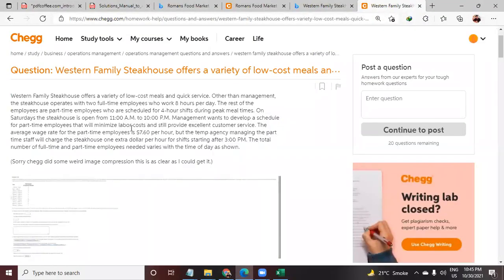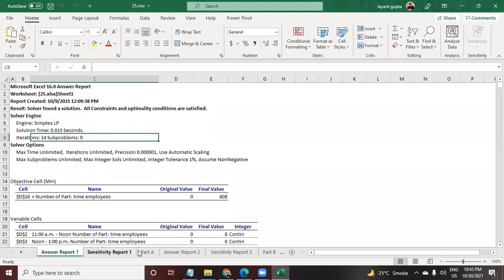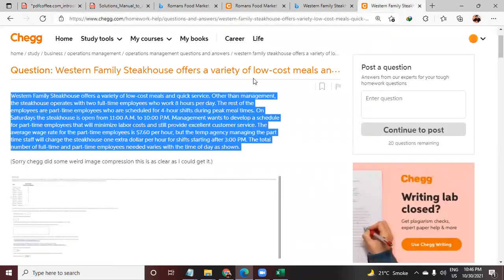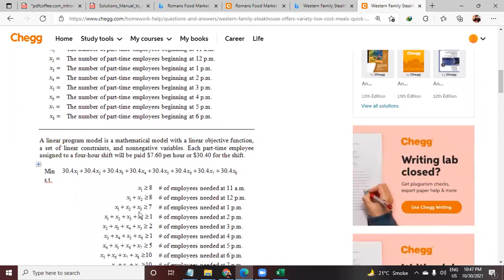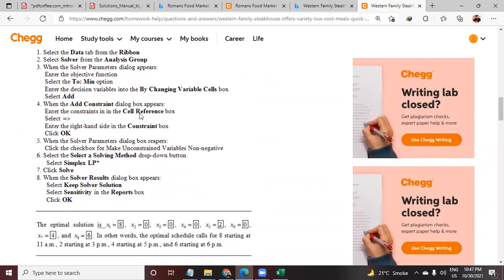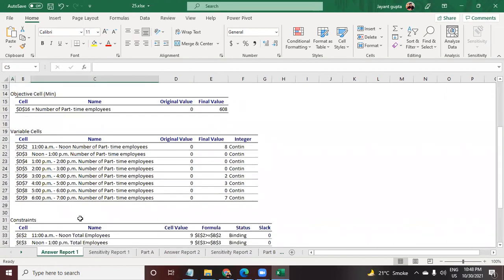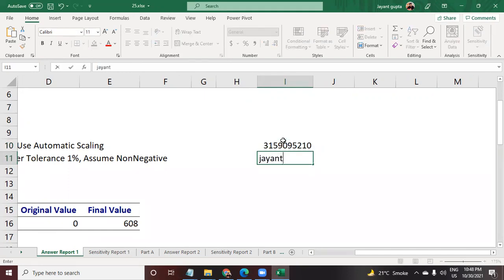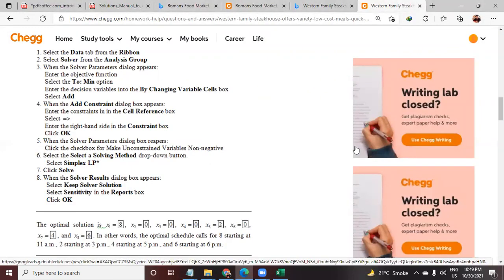25 Western Family Steakhouse offers a variety of low cost meals and quick service Other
Answer to leaner programing Question No 25 with the solver report and answer report in detail. If you need the explaination get in touch with me.

Western Family Steakhouse offers a variety of low-cost meals and quick service. Other
than management, the steakhouse operates with two full-time employees who work
8 hours per day. The rest of the employees are part-time employees who are scheduled
for 4-hour shifts during peak meal times. On Saturdays the steakhouse is open from
11:00 a.m. to 10:00 p.m. Management wants to develop a schedule for part-time employees that will minimize labor costs and still provide excellent customer service. The average wage rate for the part-time employees is $7.60 per hour. The total number of full-time
and part-time employees needed varies with the time of day as shown.

One full-time employee comes on duty at 11:00 a.m., works 4 hours, takes an hour off,
and returns for another 4 hours. The other full-time employee comes to work at 1:00 p.m.
and works the same 4-hours-on, 1-hour-off, 4-hours-on pattern.
a. Develop a minimum-cost schedule for part-time employees.
b. What is the total payroll for the part-time employees? How many part-time shifts are
needed? Use the surplus variables to comment on the desirability of scheduling at
least some of the part-time employees for 3-hour shifts.
c. Assume that part-time employees can be assigned either a 3-hour or a 4-hour shift.
Develop a minimum-cost schedule for the part-time employees. How many part-time
shifts are needed, and what is the cost savings compared to the previous schedule?